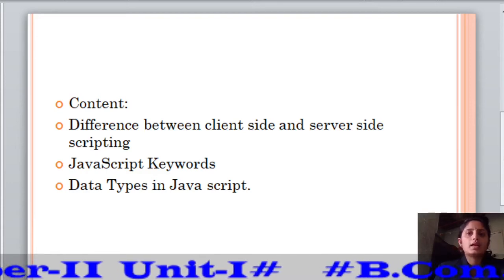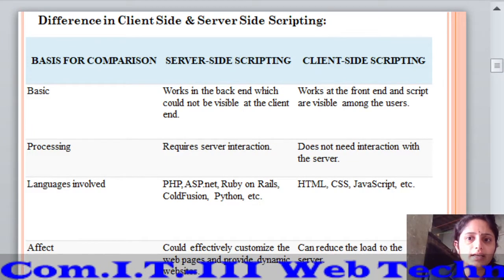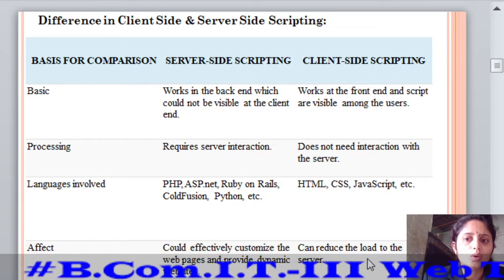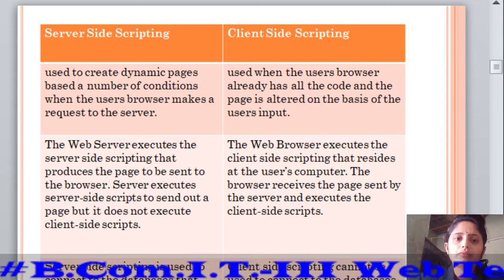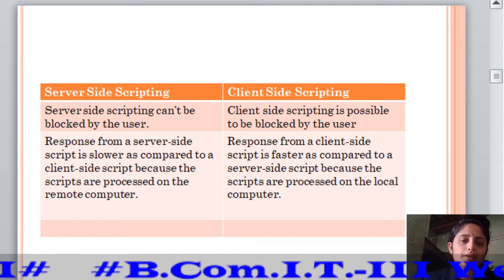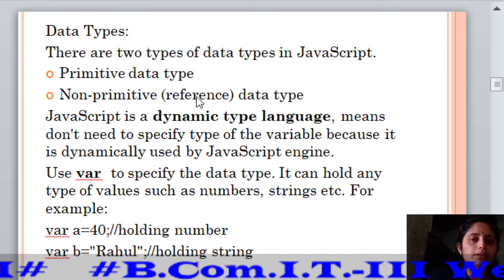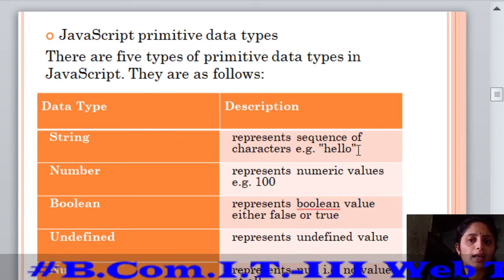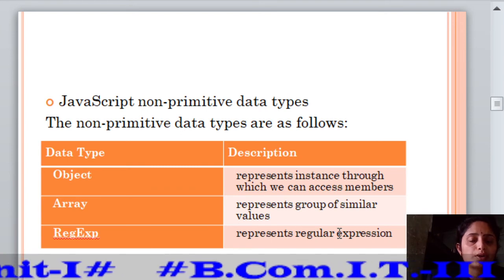WT II Unit I Introduction to JavaScript Part II